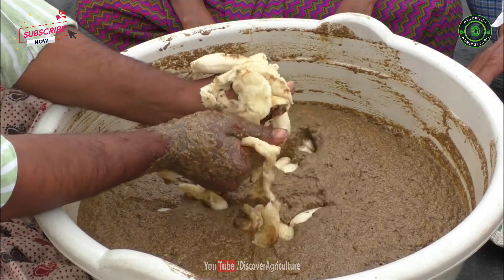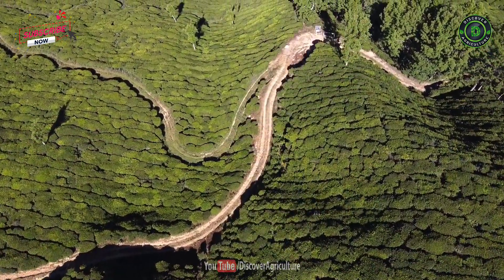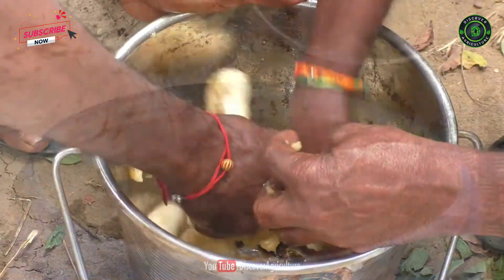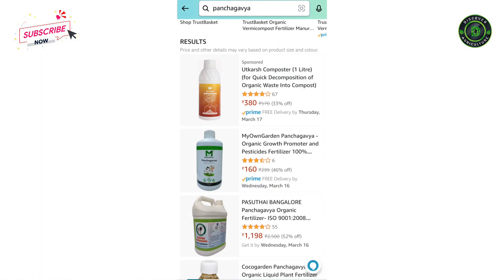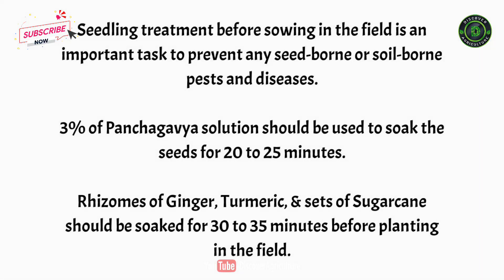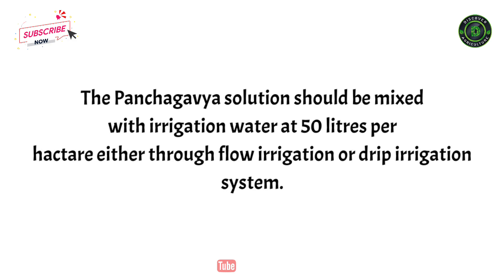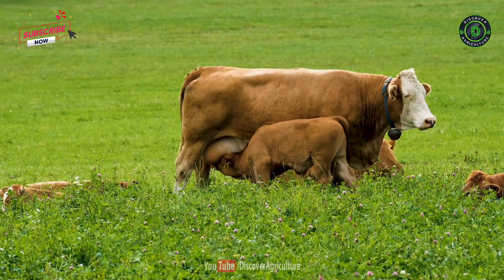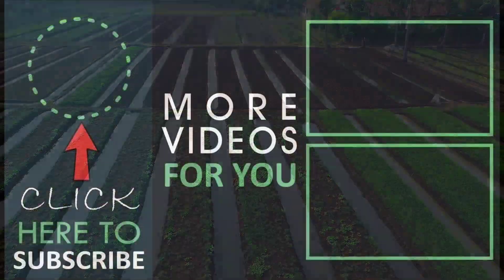Panchagavya Preparation Method | How to make Panchagavya at Home | Organic Fertilizer for Plants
Panchagavya is an organic product having the potential to play the role of promoting growth and providing immunity in the plant system. Panchagavya consists of nine products viz. cow dung, cow urine, milk, curd, jaggery, ghee, banana, Tender coconut, and water. When suitably mixed and used, these have miraculous effects.

0:00 What is Panchagavya..?
0:10 Why should we use this..?
0:44 Introduction
0:55 Panchagavya Ingredients
1:16 Panchagavya Preparation Process
1:54 Physico Chemical Properties of Panchagavya
2:10 Panchagavya Preparation Cost Calculation
2:28 Beneficial Commercial Plants
2:46 Panchagavya Recommended Dosage
3:01 Panchagavya Seed Treatment
3:21 Panchagavya Spray System
3:46 Panchagavya Flow System
3:56 Periodicity of Panchagavya Spraying
4:14 Health benefits of Panchagavya on Animal Health
5:01 Bottomline